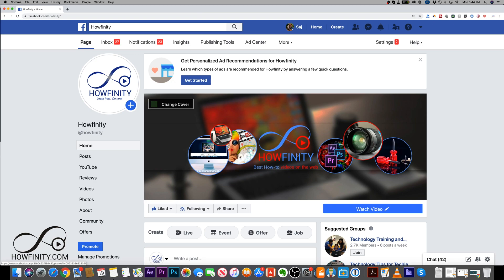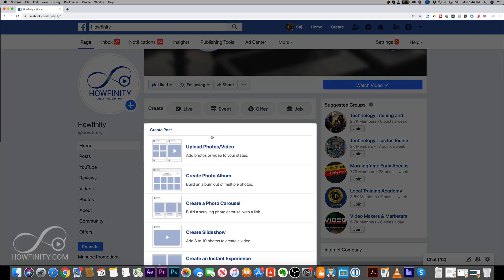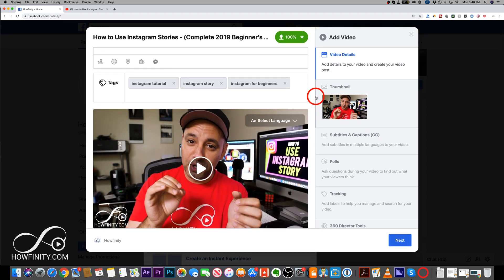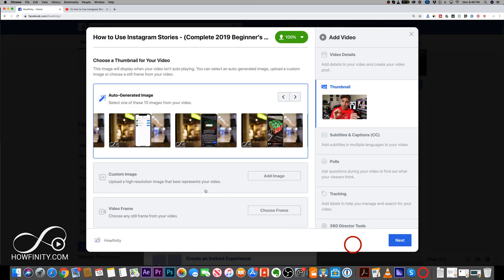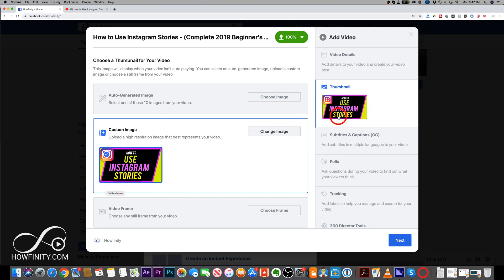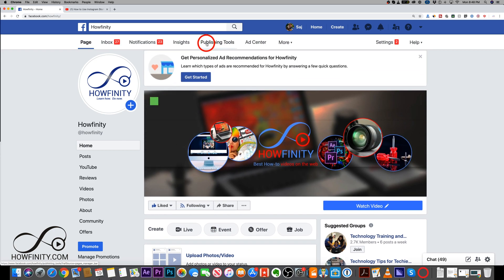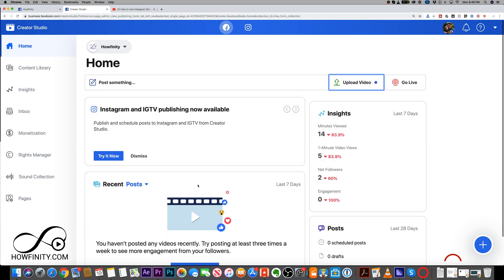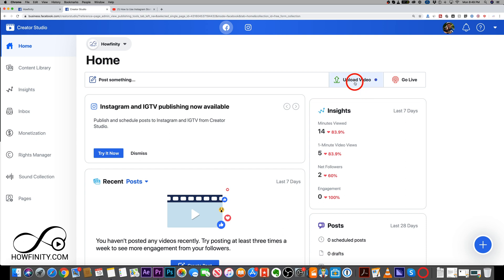How to Upload Custom Thumbnail on Facebook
Facebook allows you to use Custom Thumbnails for your videos.  So if you upload videos to Facebook, it is recommended that you create a custom thumbnail and use it for the Facebook video.

This leads to a higher click-through of your video.

Custom Thumbnails on Facebook are only available with Facebook pages and can't be done on a personal profile page.  But you can create a Facebook page in just a couple of clicks.